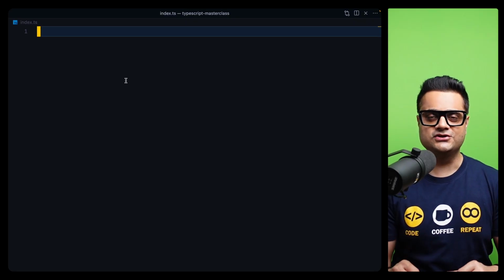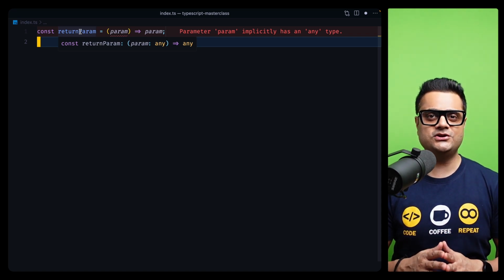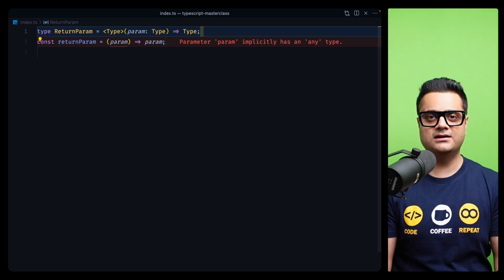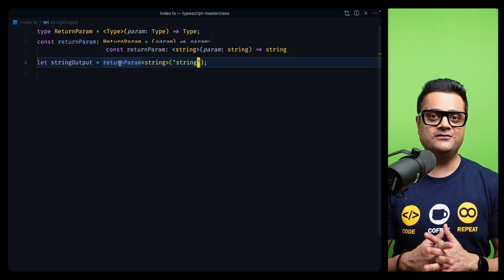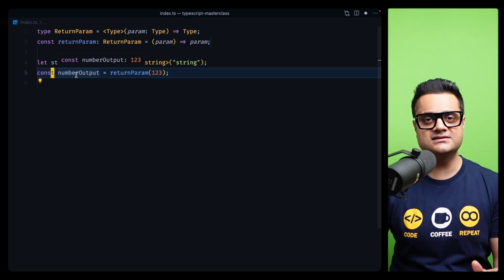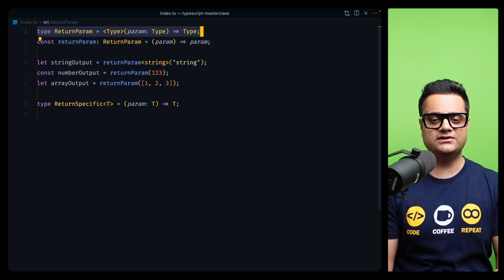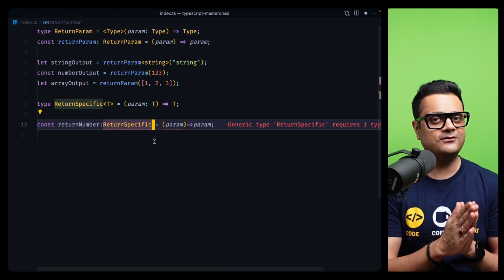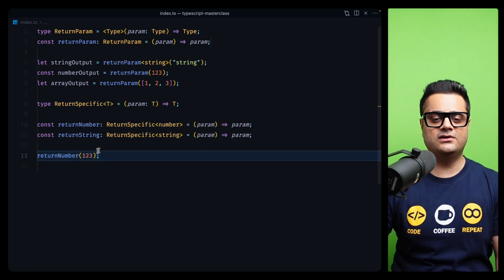Typescript Generics Explained: Everything You Need to Know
TypeScript generics can be used to create dynamic functions that can be used with multiple types. Let's learn what typescript generics are and how they can be used in TypeScript to write strictly typed dynamic functions.

Video Chapters:
0:00 Introduction
0:24 Why Generics Are Needed
1:42 Declaring A Generic Type Alias
3:31 Type Casting Generic Functions
4:45 Genric Functions With Inference
6:02 Arrays as Argument
6:37 Where To Declare Generics